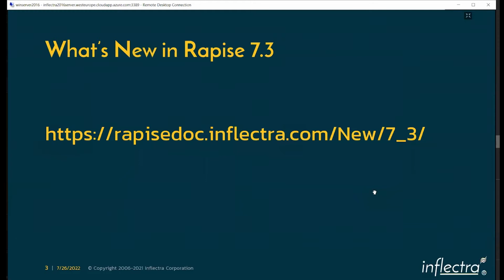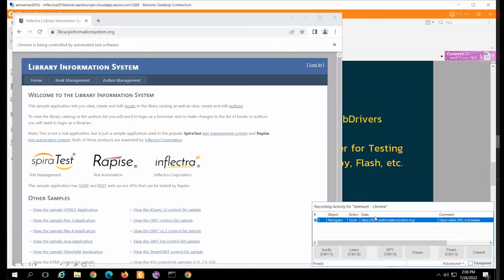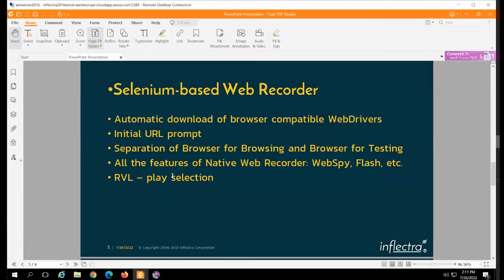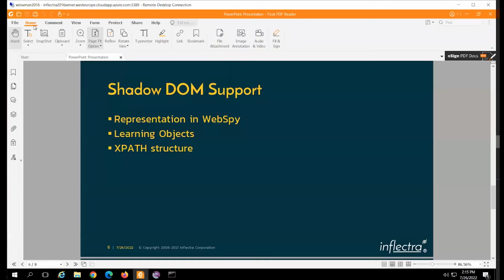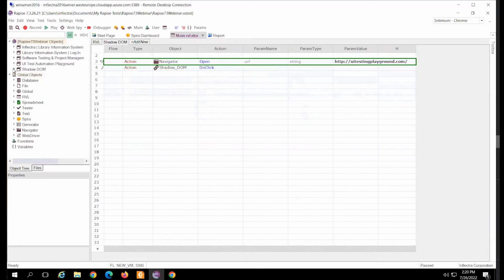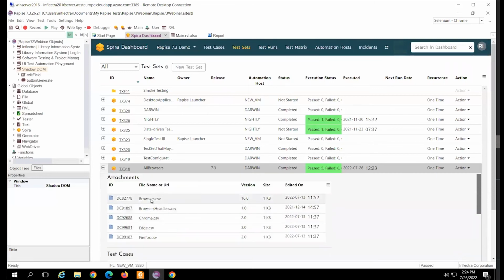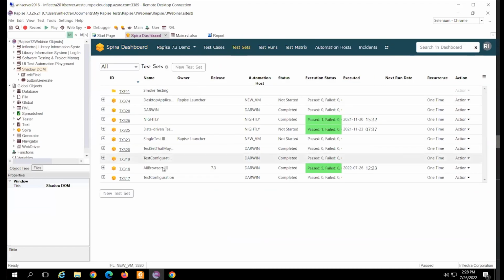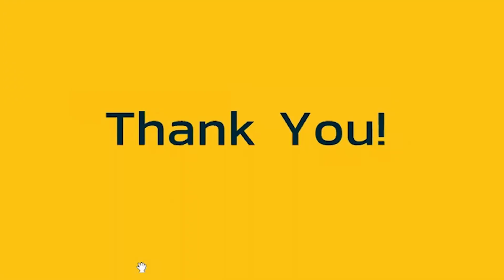Rapise 7.3 - New Features & Enhancements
Inflectra invites you to watch this pre-recorded webinar on the new functionality and enhancements of Rapise v7.3. This webinar was led by Denis Markovtsev, Principal Software Developer at Inflectra.

The webinar covered:
- Selenium-based Web Recorder
- Spira Dashboard
- Execution Plan for a Test Set
- CSV editor for Test Set attachments
- Central storage for Git Credentials
- Shadow DOM Support